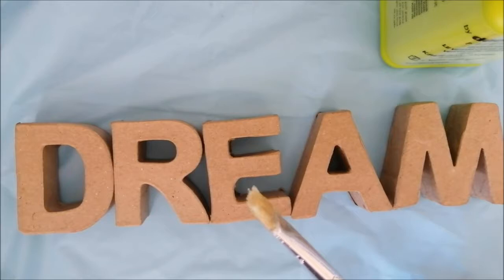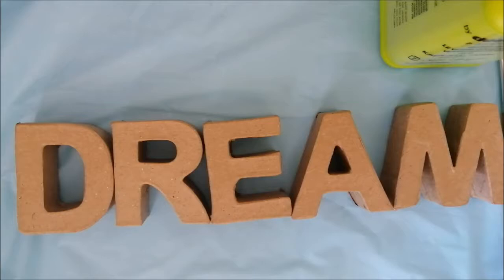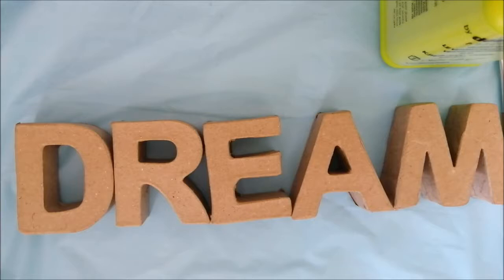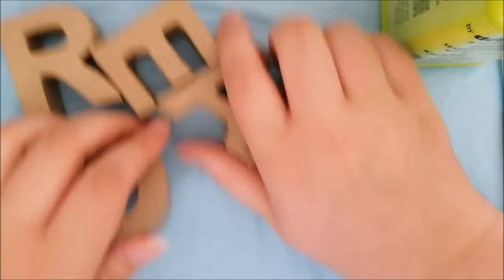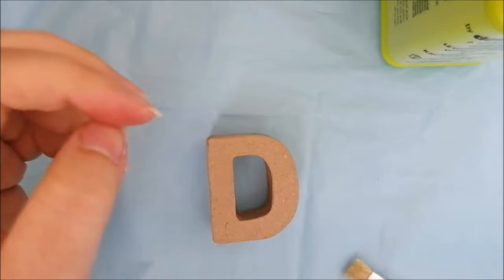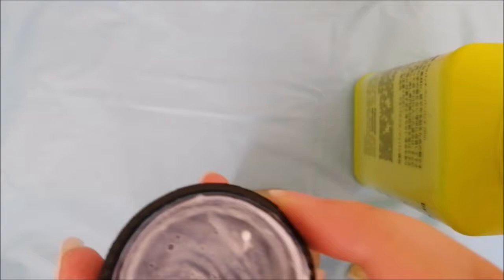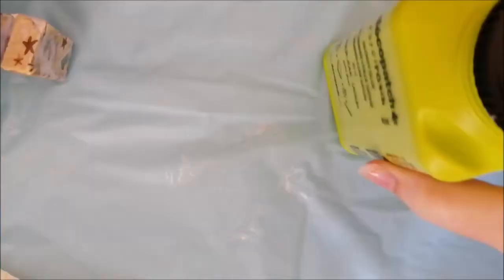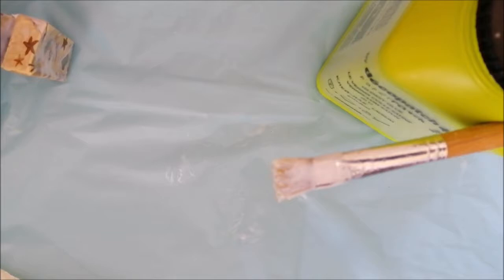Dream Background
My second decopatch video, this time creating a piece for the background of my videos and to be inspirational

Music [honor] by j^p^n